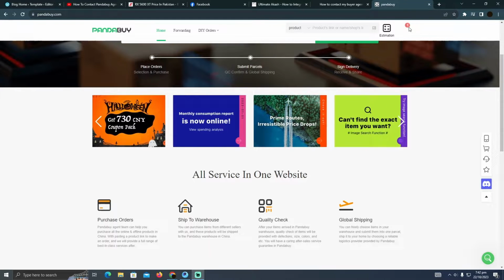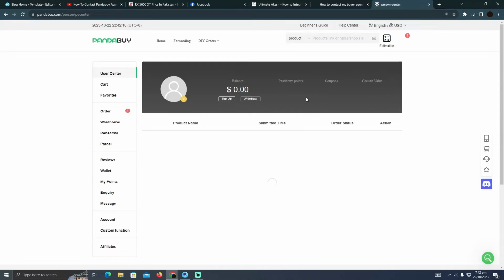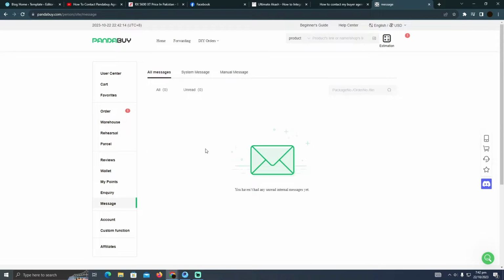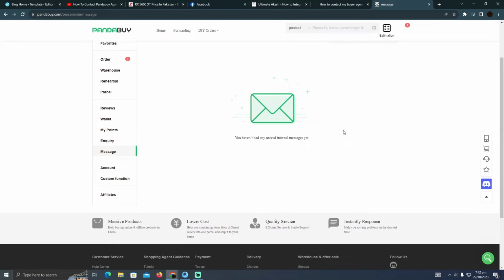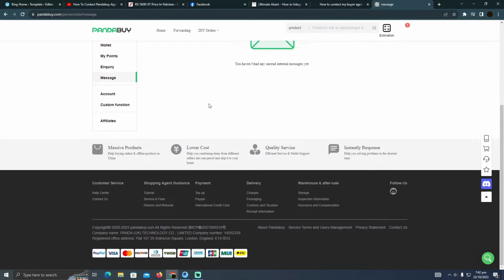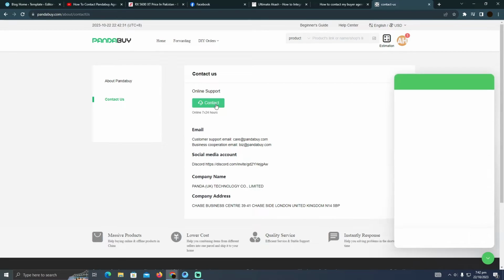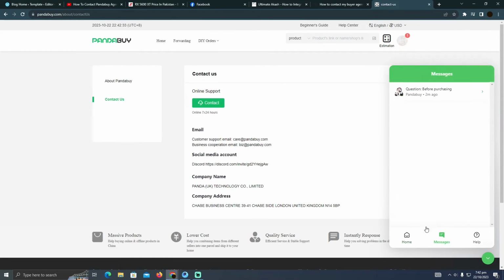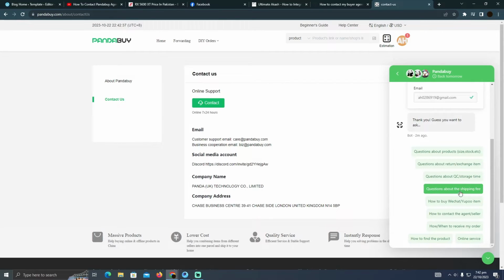HOW TO CONTACT PANDABUY AGENT 2025! (FULL GUIDE)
In this comprehensive guide, we'll show you exactly how to contact a Pandabuy agent efficiently, ensuring your online shopping experience is as smooth as possible. Pandabuy agents play a crucial role in helping you navigate the world of e-commerce, and our expert tips will make the process a breeze.

0:00 INTRO
0:04 TUTORIAL